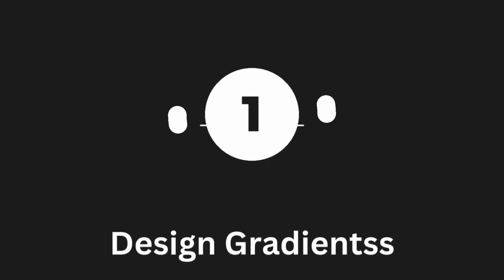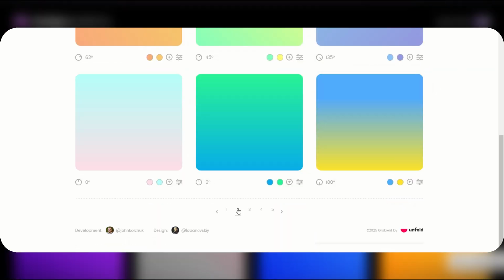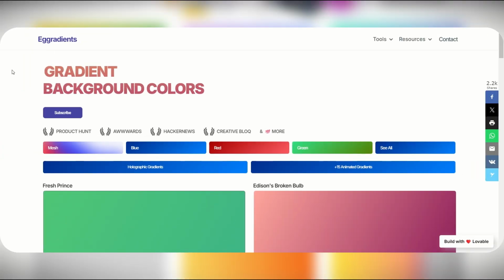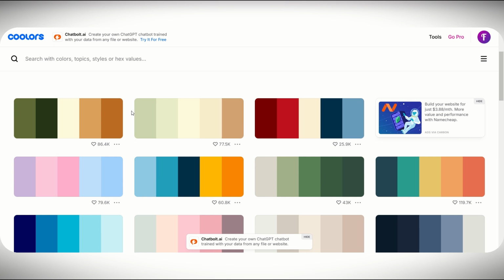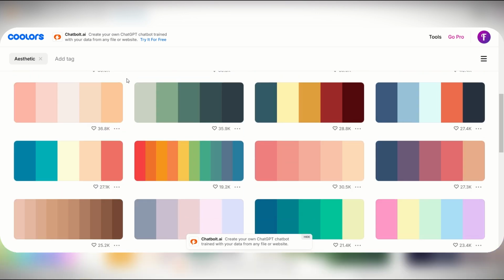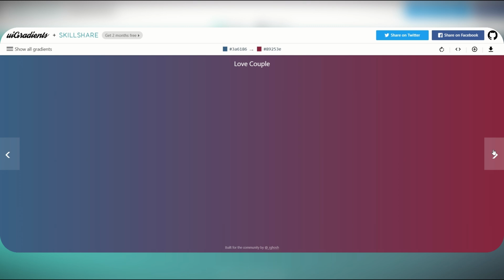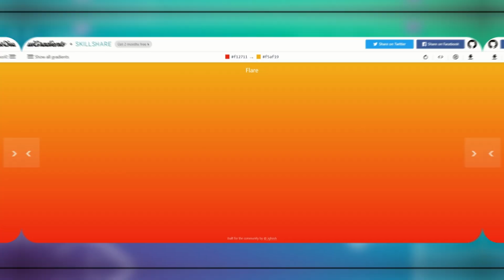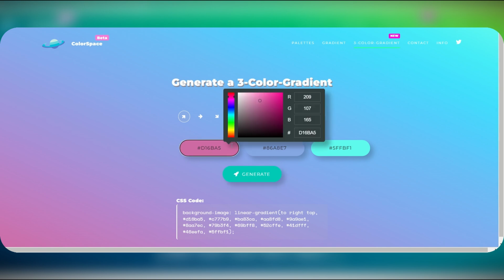Top 07 Best Gradient Websites | Find & Use Stunning Gradients Easily!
Discover the Top 7 Best Gradient Websites to find and create stunning color gradients effortlessly! 🌈 Whether you're a graphic designer, web developer, or PowerPoint creator, these tools will help you choose the perfect gradients for your projects. Learn how to access, customize, and apply beautiful gradients to elevate your designs. Don't miss out on these must-have resources for seamless color transitions!

🔹 Best free gradient generators
🔹 How to use gradients in PowerPoint & design projects
🔹 Enhance your UI/UX with stunning color blends

📌 Watch now and upgrade your design game! 🎨✨

🎀Time Stamps🎀
🔥00:00 - 00:12 --- Intro
🔥00:12 - 01:10 --- Design Gradients
🔥01:10 - 02:33 --- Grabient
🔥02:33 - 03:18 --- Egg Gradient
🔥03:18 - 04:50 --- Coolers
🔥04:50 - 05:42 --- Web Gradients
🔥05:42 - 07:14 --- Ui Gradients
🔥07:14 - 08:33 --- My color space
🔥08:33 - 08:41 --- Outro